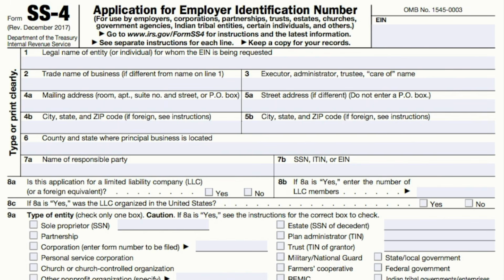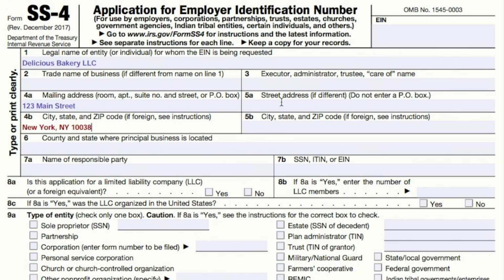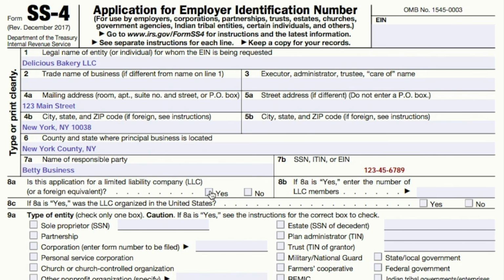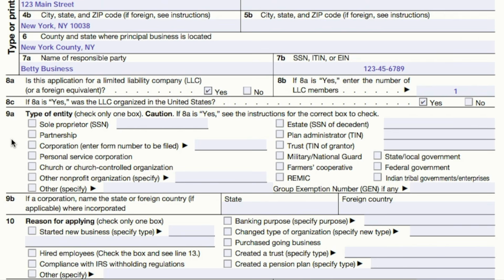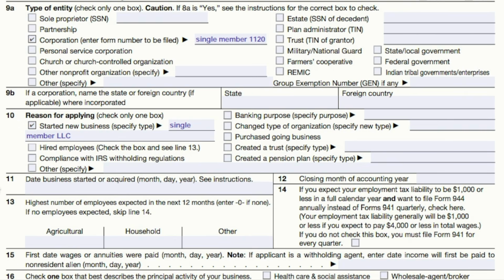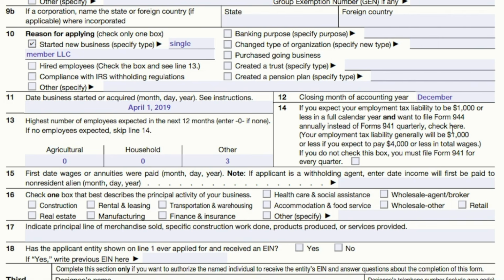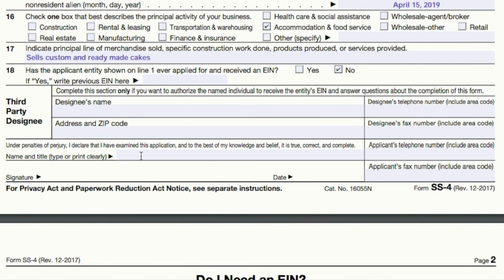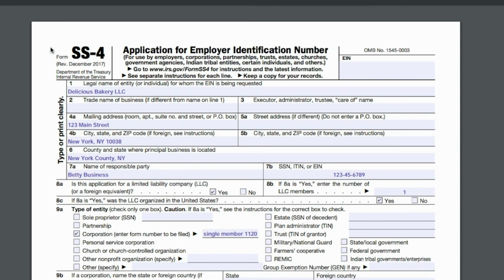How to Fill out IRS Form SS-4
Step-by-step instructions on how to fill out Form SS-4. Many different types of businesses need to fill out IRS form SS-4, better known as the “Application for Employer Identification Number” form. This is the form that will give your business its EIN, which you need to pay and file taxes. You might also need an EIN to open a business checking account or get a business loan. To help you fill out the form quickly and accurately, follow along with our video. Check out our complete guide on filling out IRS form SS-4

Our video covers:

Line 1: Legal name of entity (0:39)

Line 2: Trade name of business (0:51)

Line 3: Executor, administrator, trustee, “care of” name (1:13)

Line 4a, 4b: Mailing address (1:45)

Line 5a, 5b: Street address (2:08)

Line 6: County and state where principal business is located (2:20)

Line 7a 7b: Name of responsible party (2:30)

Line 8a, 8b, 8c: Application for a limited liability company (3:23)

Line 9a: Type of entity (4:11)

Line 9b: If corporation, name the state or foreign country where incorporated (6:06)

Line 10: Reason for applying (6:16)

Line 11: Date business started or acquired (7:09)

Line 12: Closing month of accounting year (7:32)

Line 13: Highest number of employees expected in next 12 months (7:50)

Line 14: Employment tax liability (8:29)

Line 15: First date wages or annuities were paid (9:15)

Line 16: Principal activity of business (9:31)

Line 17: Principal line of merchandise sold, construction work done, products produced (9:57)

Line 18: Has applicant or entity ever applied and received an EIN (10:13)

Third-party designee (10:39)

Applicant signature and date (10:55)

Online EIN application (11:45)

EIN application via LegalZoom (12:18)

In this video, we provide a basic overview on filling out Form SS-4. This video is not intended to provide legal advice or to form a professional relationship. We suggest contacting a business lawyer for advice specific to your circumstances.